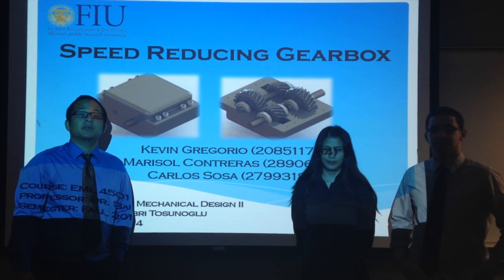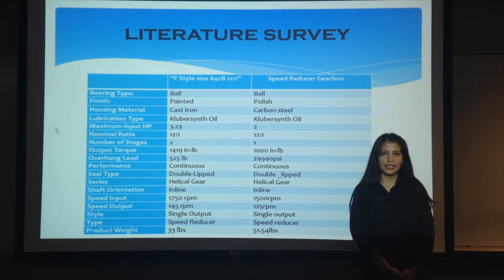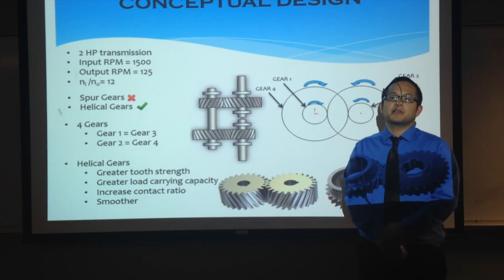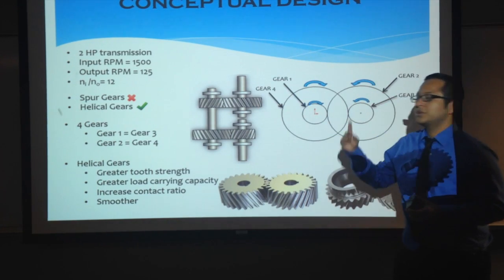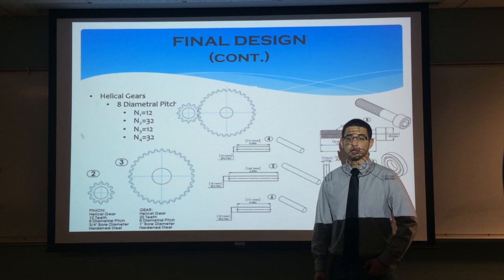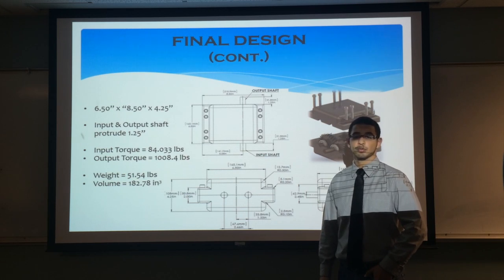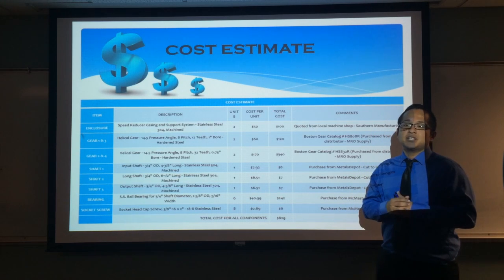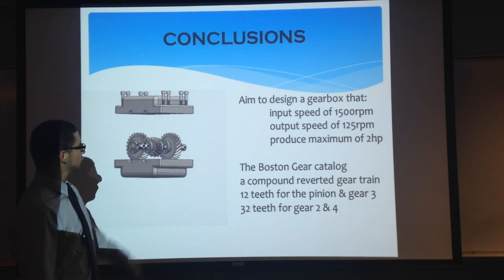Team 1: Gearbox Design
Contreras, Marisol
Gregorio, Kevin Obdulio
Sosa, Carlos Alberto